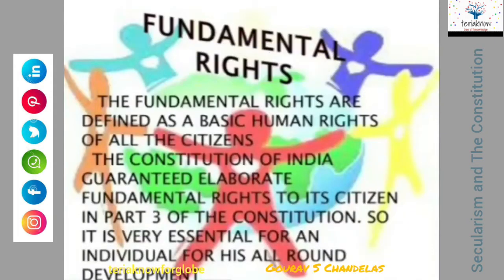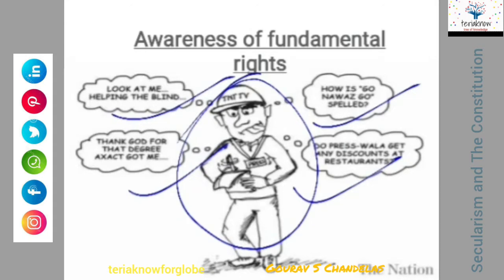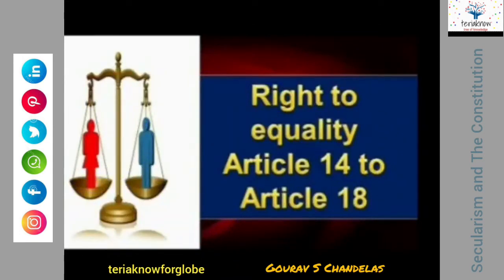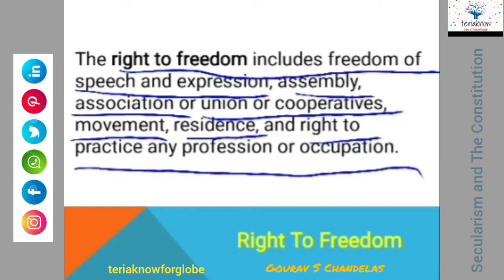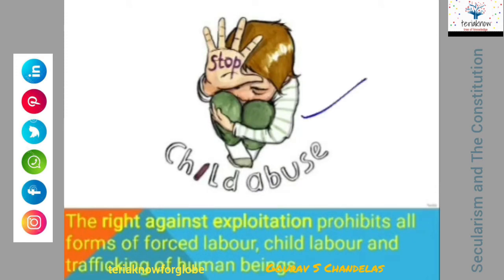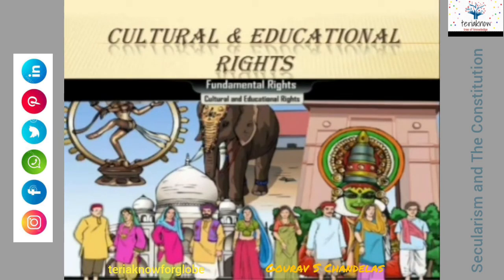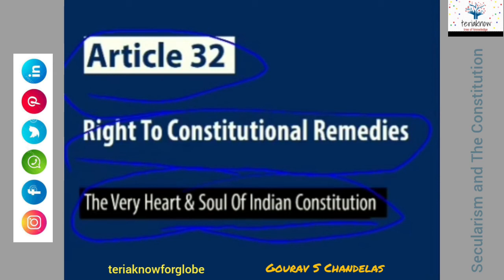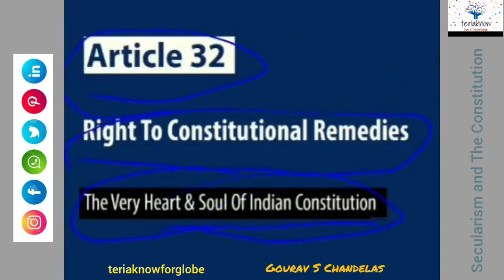NCERT |CLASS 8|Chapter 2|Fundamental Rights |Gourav Chandelas